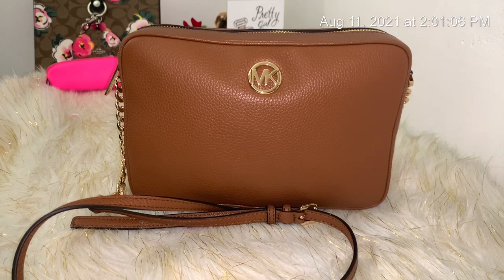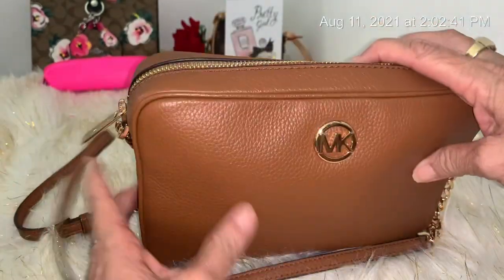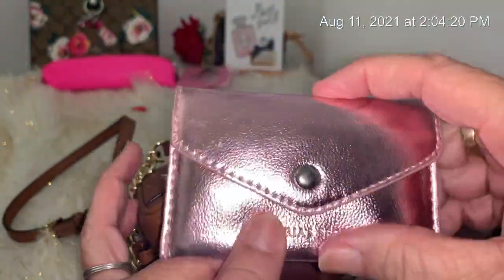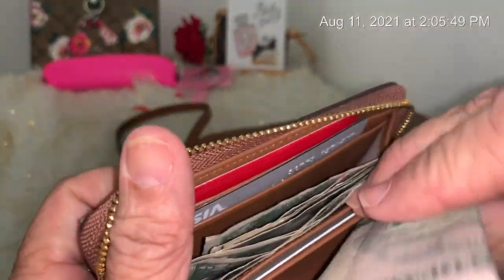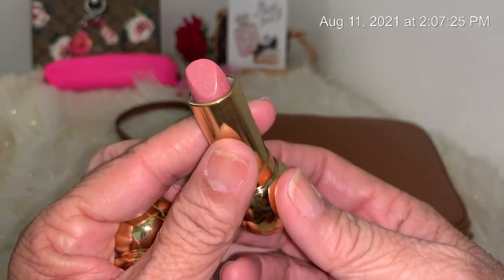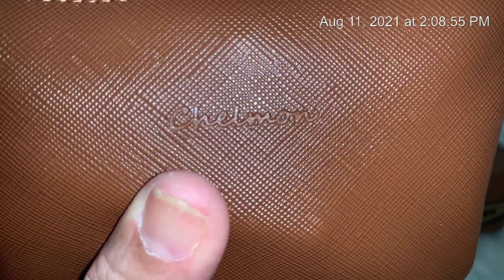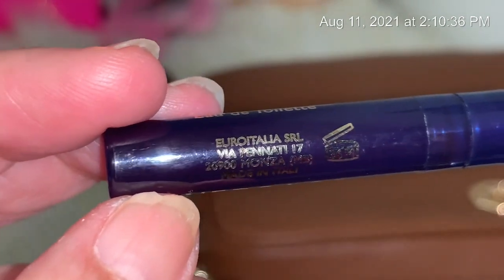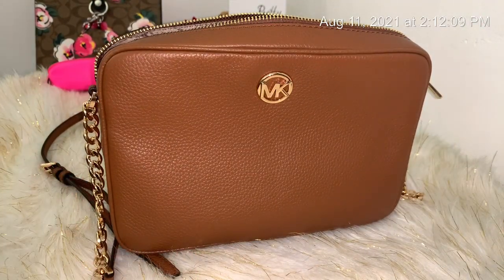Whats in my MICHEAL KORS Fulton Crossbody